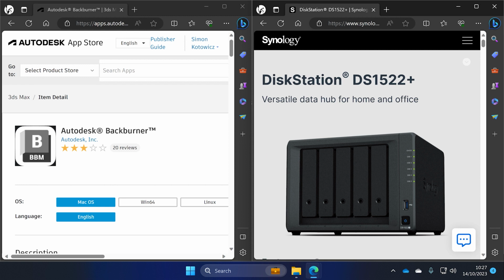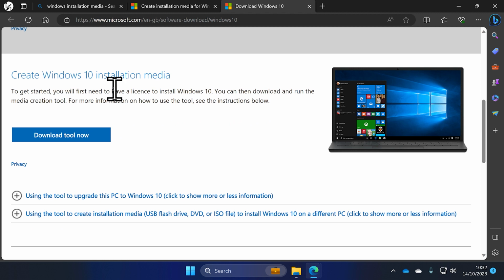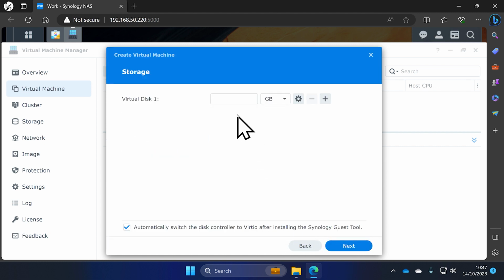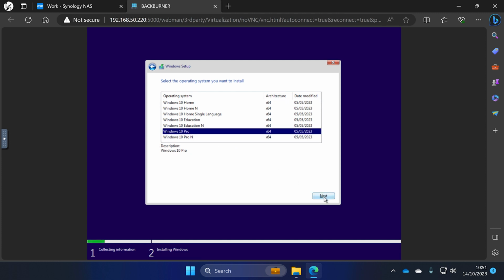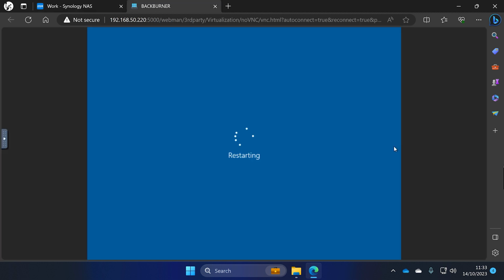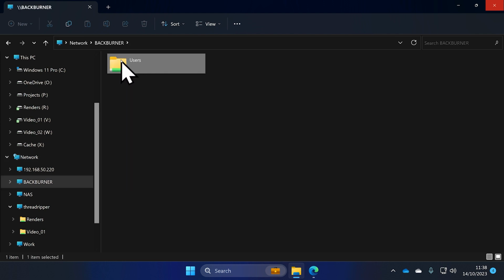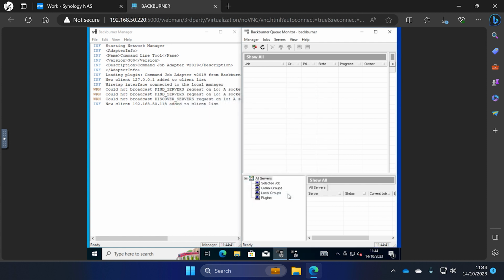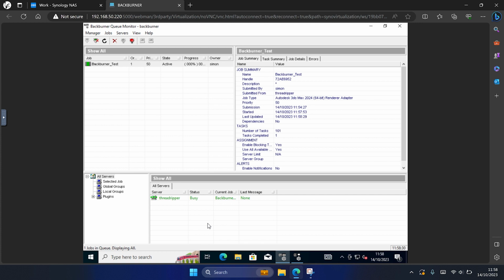Autodesk Backburner Manager running on Synology NAS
Autodesk Backburner Manager is a part of the Backburner network render farm that you'll use in 3DS Max or Maya.  They recommend to install it on a system that won't be used for rendering, so I came up with this idea of running on my Synology NAS 1522+